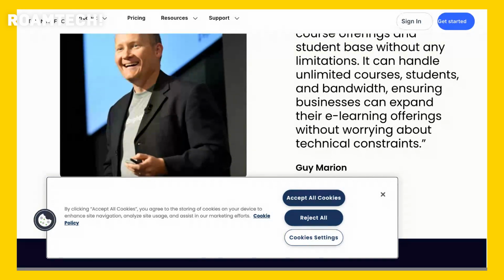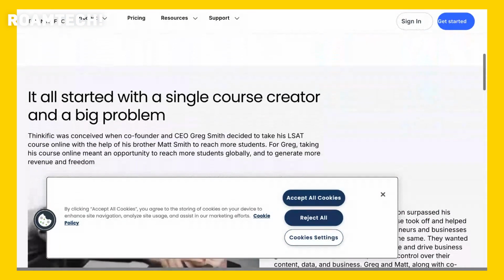Thinkific Course Creation Platform My Online School Experience